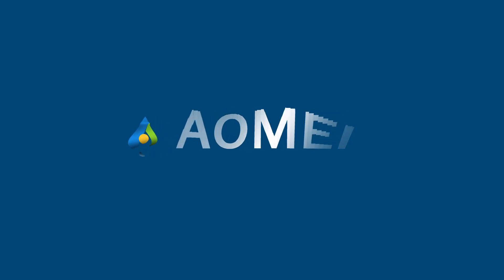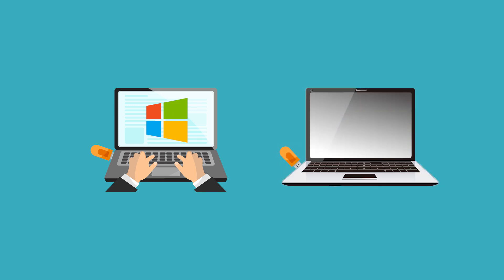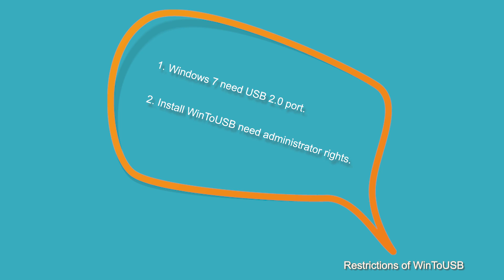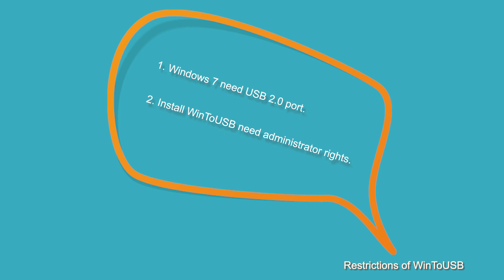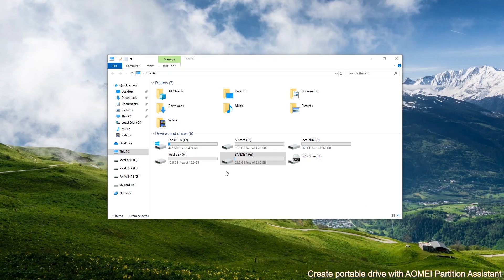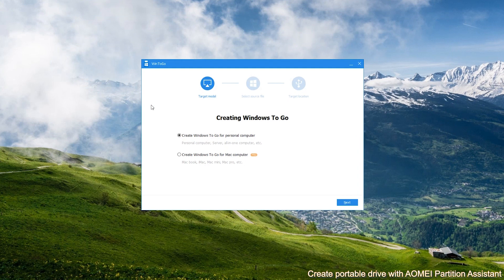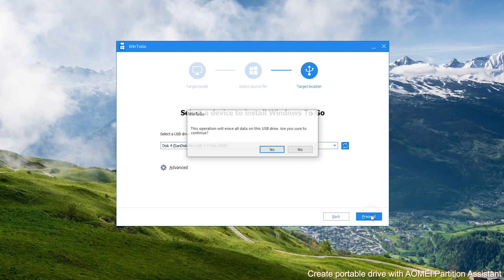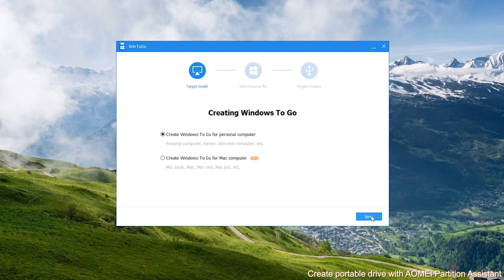FREE WinToUSB Alternative for Windows 10/8/7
There are some restrictions of WinToUSB you can’t ignore. Fortunately, there is much other software that can replace WinToUSB. AOMEI Partition Assistant Standard is a great alternative due to its fabulous utilities.
AOMEI Partition Assistant Standard supports both USB 3.0 and USB 2.0. But to get faster speed, USB 3.0 is better.
You have no need to be an administrator so you can use AOMEI Partition Assistant on your computer.
It is free for you to install and run the Windows operating system on a USB portable drive by using an ISO file or CD/DVD drive. Thus, you can bring your own Windows operating system everywhere on any computer with a portable USB drive.